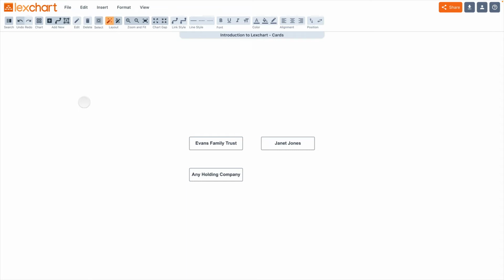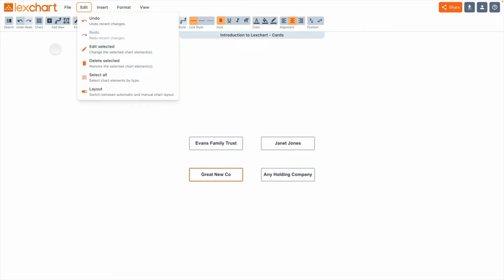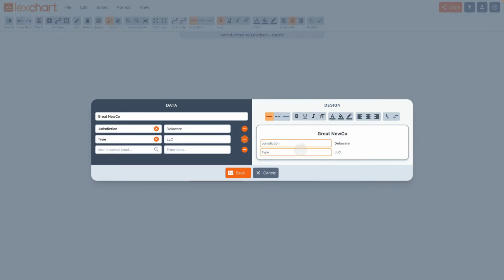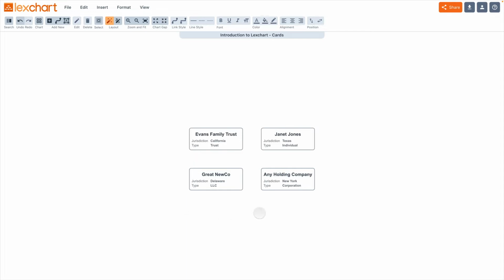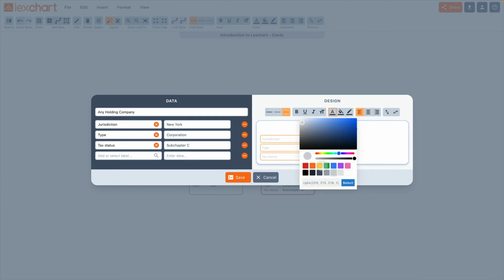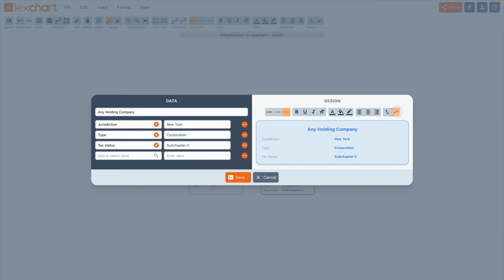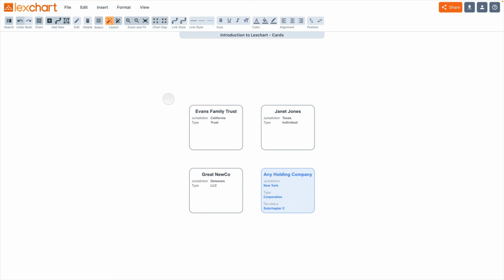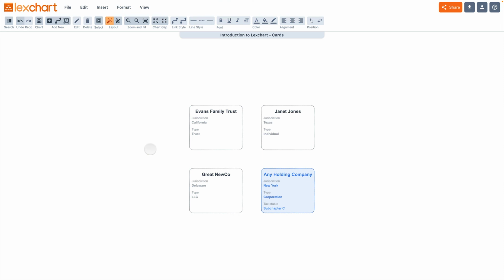Card Window Tutorial for Lexchart | Unlimited company information for an org chart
This tutorial shows how to place companies and individuals on a corporate structure chart with Lexchart. Discover how to add data and design chart elements called cards.

Every chart in Lexchart has cards and links. A card can be a person, a company, a trust, any type of legal entity, a division, or a business unit: anything you want to represent on the chart. A link is the connection between cards, such as an ownership, management, or financing relationship.

For this tutorial, we have three cards: a trust, a corporation, and an individual. We add a fourth card, a limited liability company. We will add data to each card, then design them.